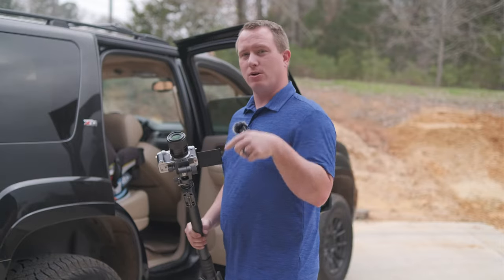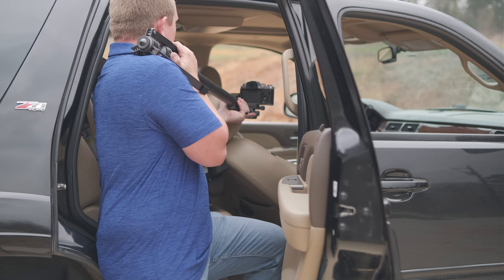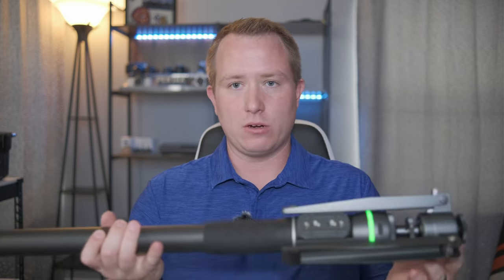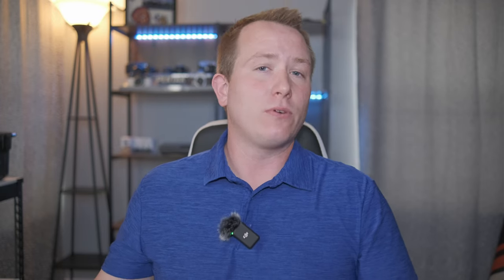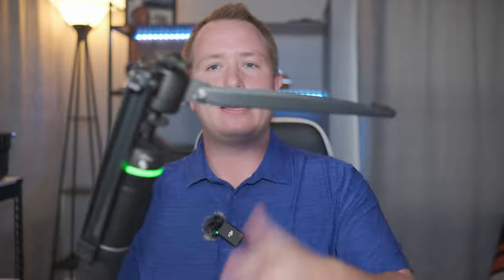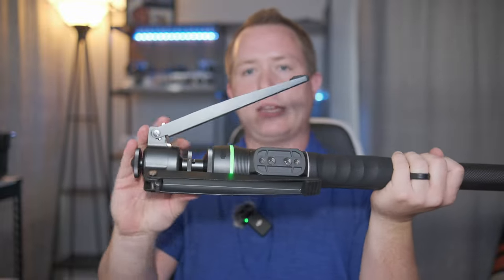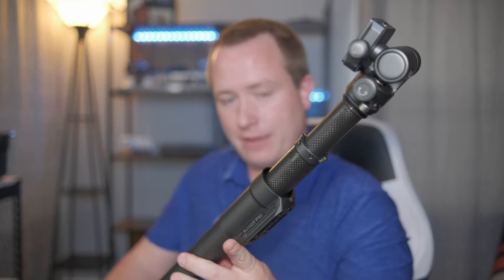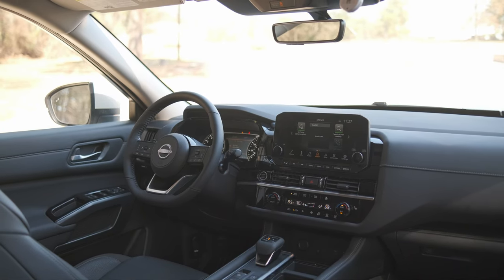The BEST Camera Slider for Small Spaces - Moza Slypod Pro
For me, the Moza SLypod Pro was really my only option for a camera slider.
I NEEDED a sliding monopod that packs down small & would not show the slider tracks.

Moza Slypod Pro

My Camera - FujiFilm X-T4